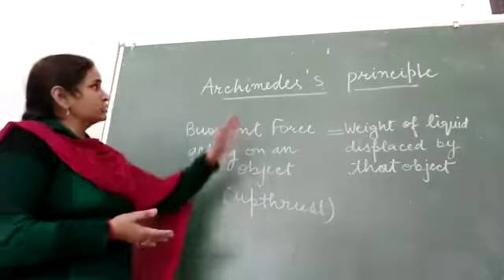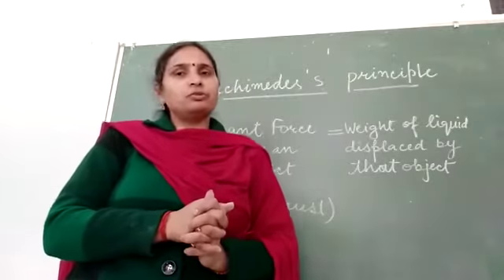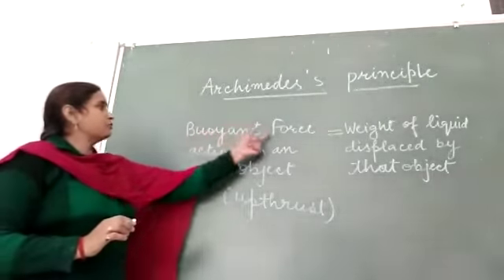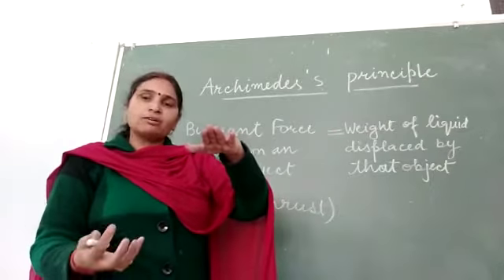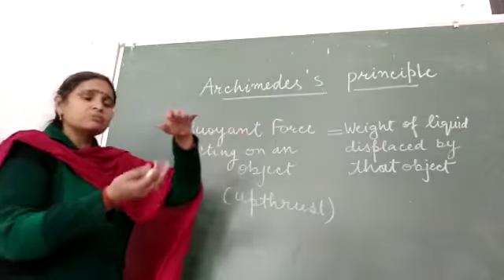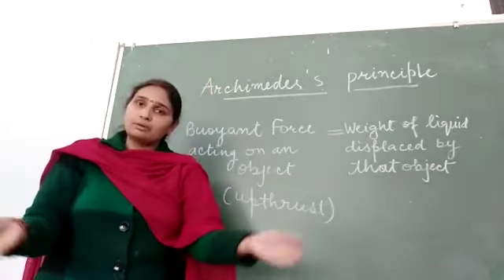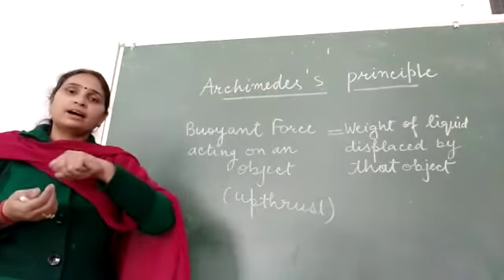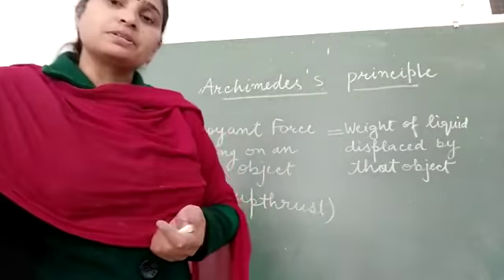Class IX PHYSICS Archimedes Principle